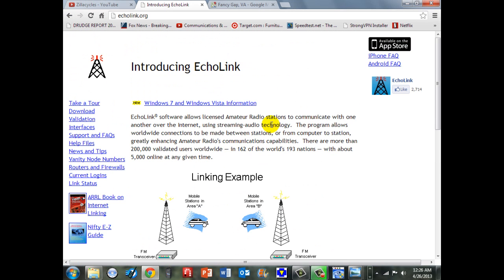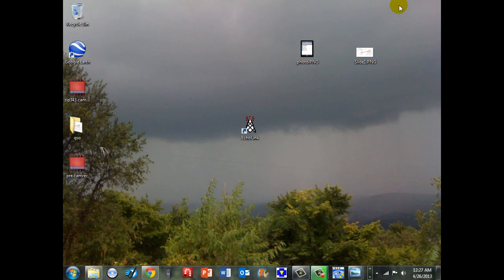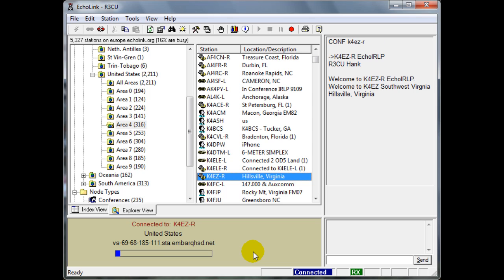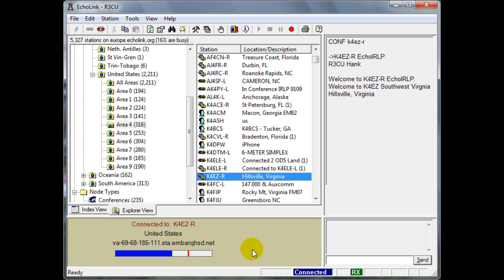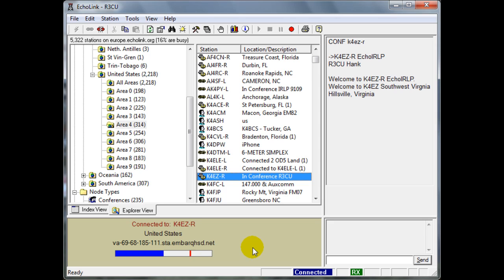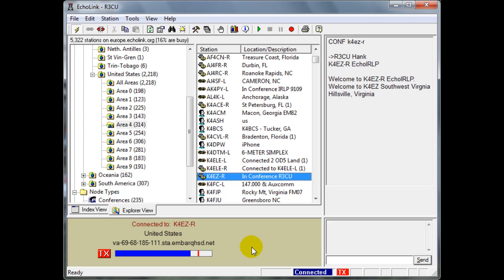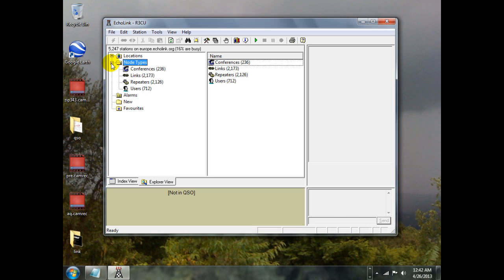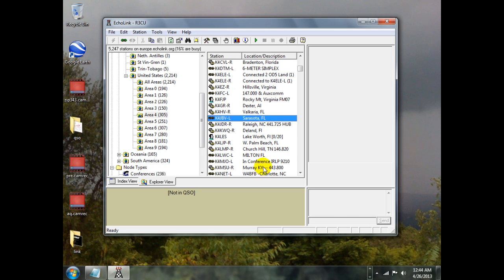Radio Communications Without A Radio - Echolink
This video is about the Internet based Echolink system for radio communications.